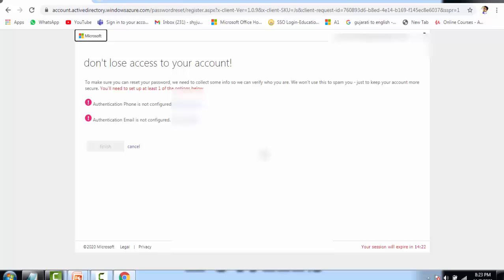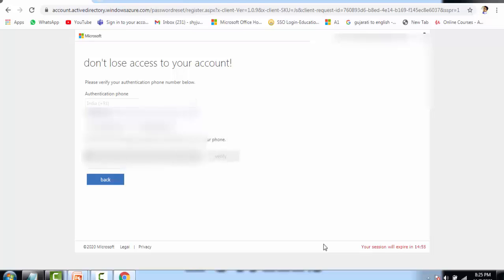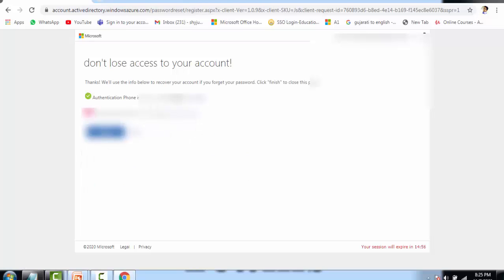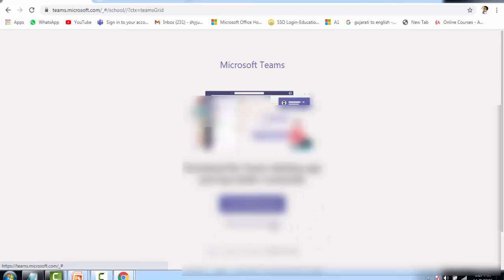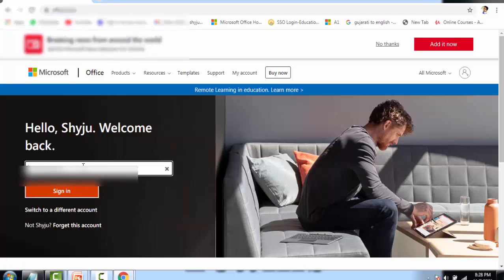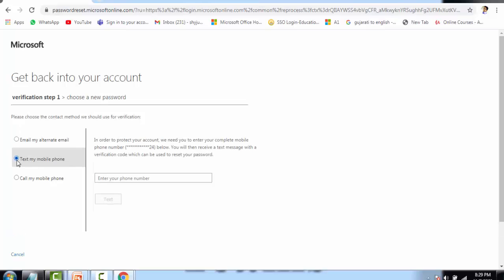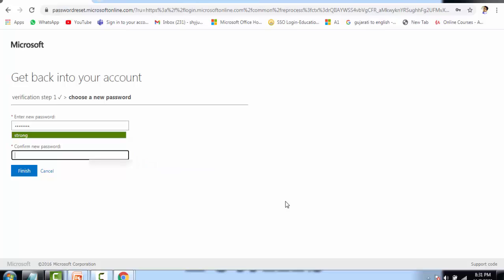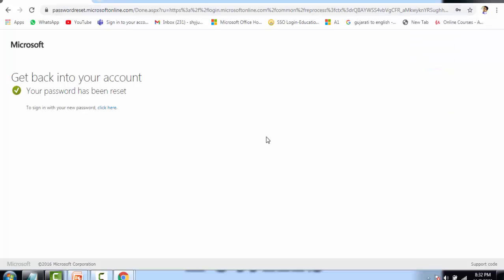How to Reset Password in Microsoft Teams | MSTEAMS Password Reset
This video will show you in details how a user can reset his or her password in Microsoft Teams without the help of Microsoft Teams Administrator.